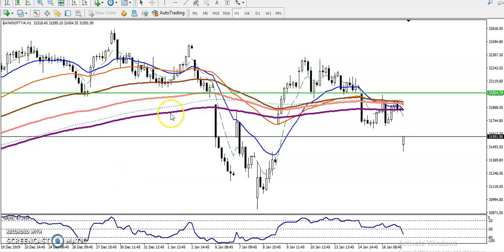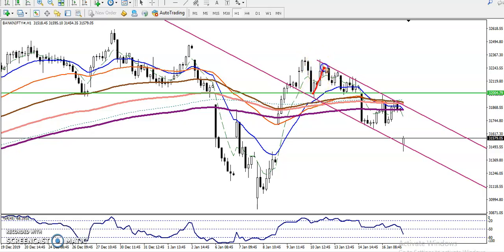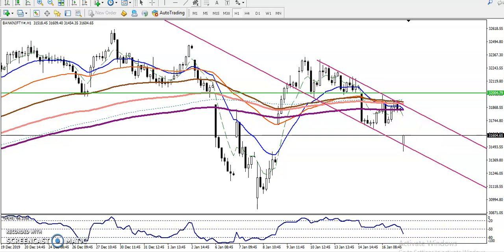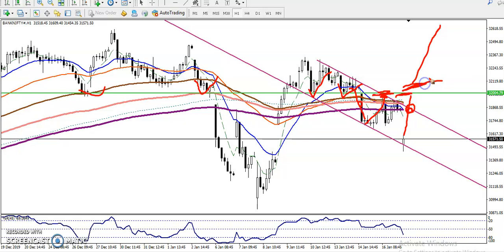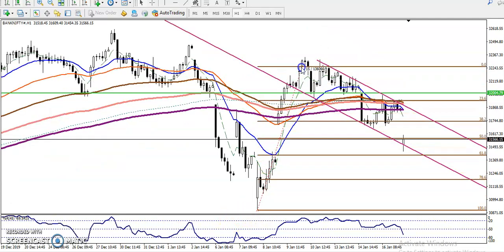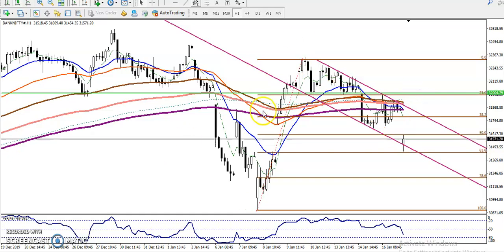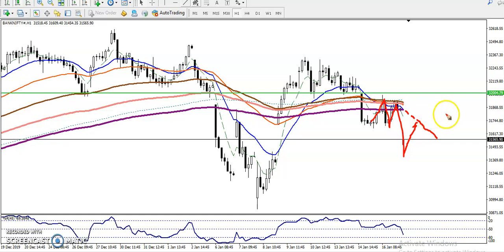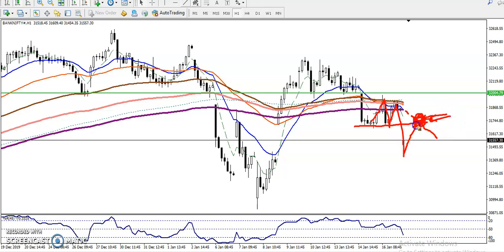Bank Nifty Analysis | Alice Blue | Market Talk